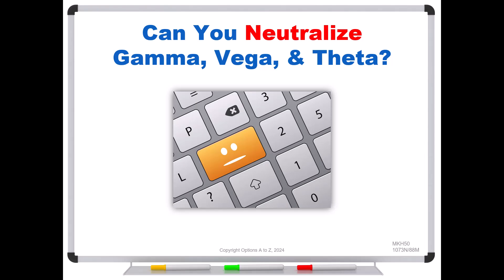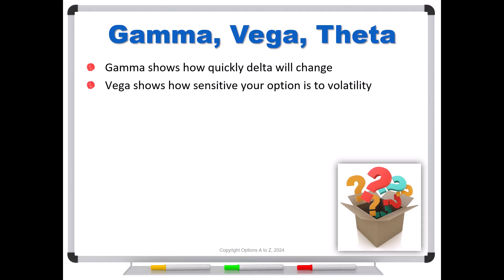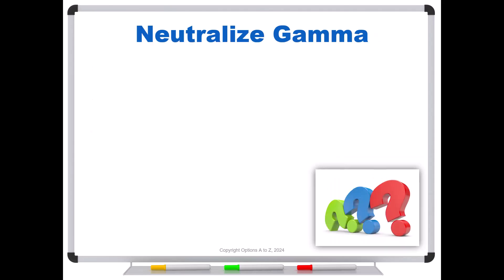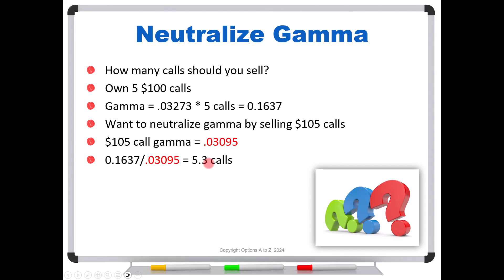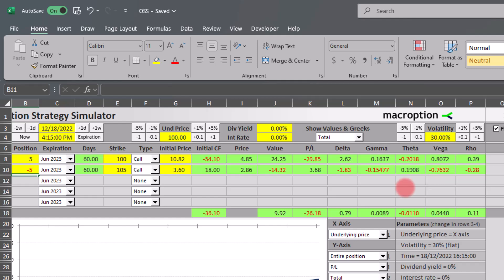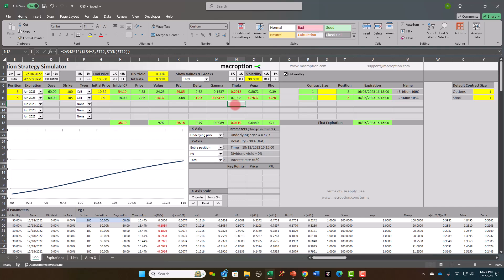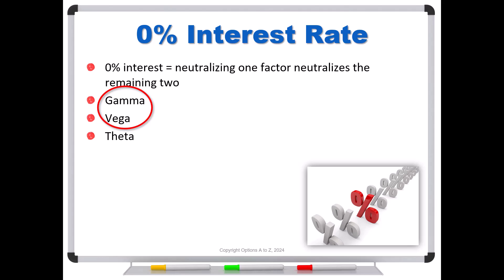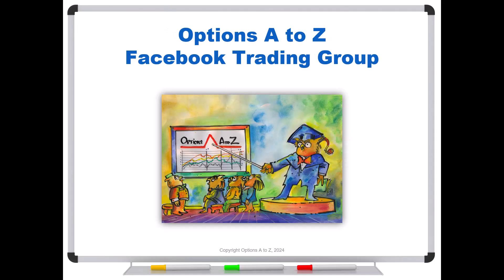Can You Neutralize Gamma, Vega, & Theta?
What happens if you neutralize gamma by selling an option? How will it affect vega and theta? Under one condition, neutralizing one of these Greeks will neutralize the remaining two. What is that condition?